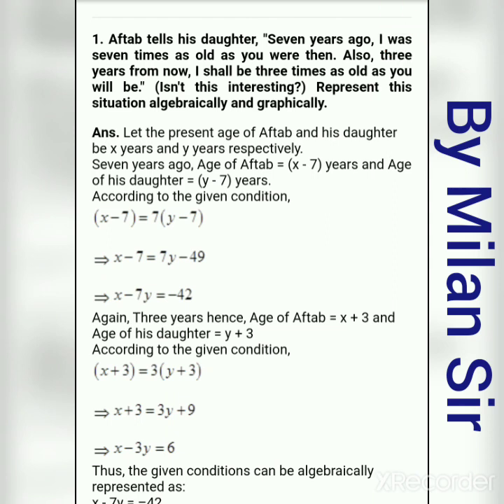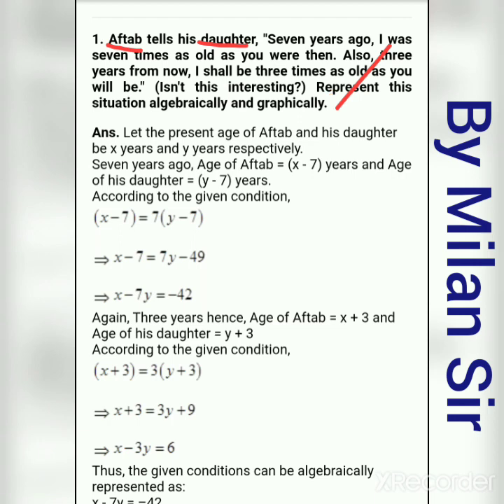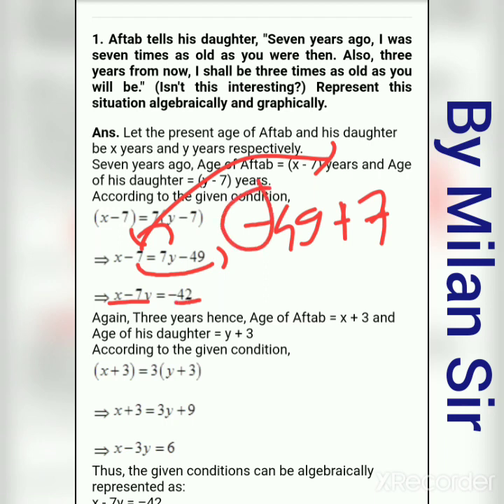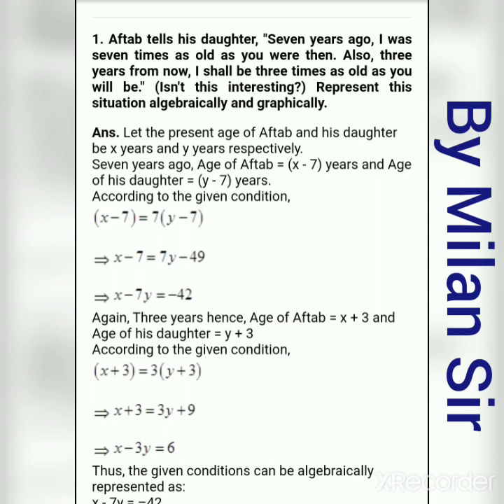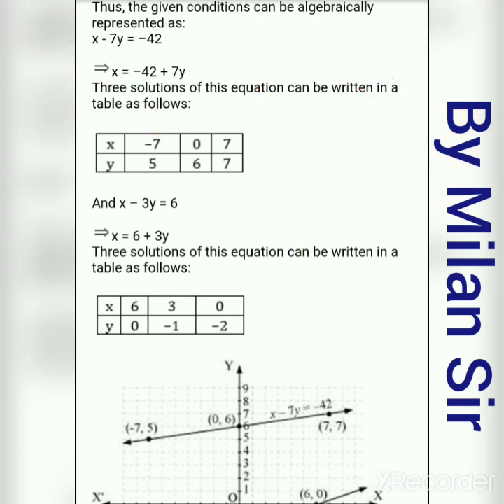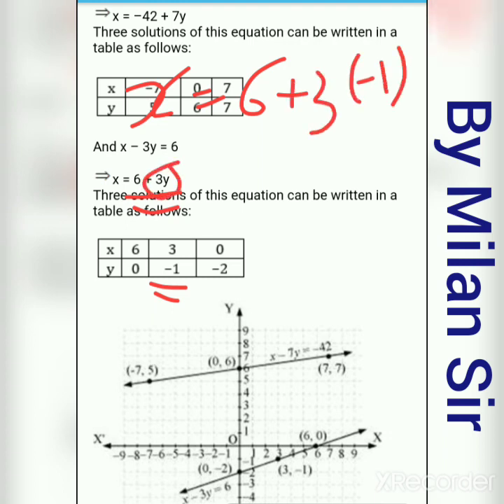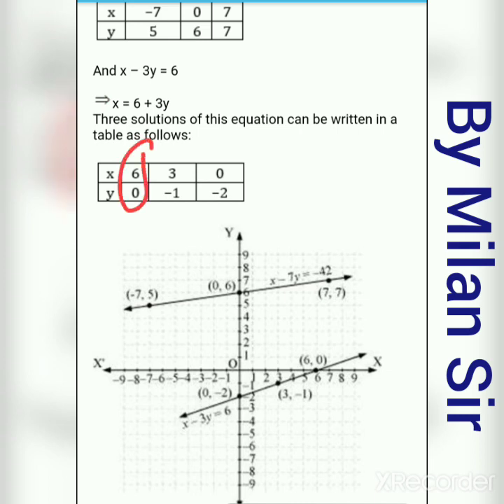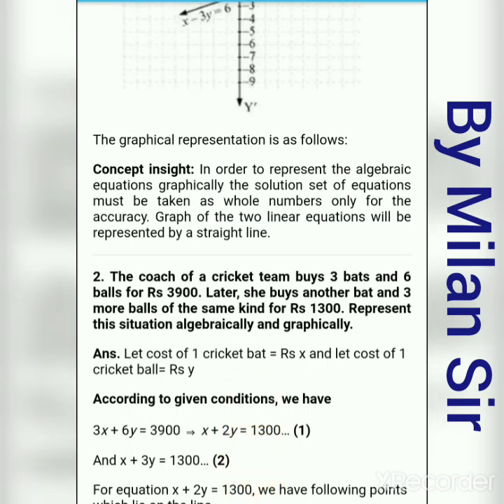PAIR OF LINEAR EQUATIONS IN TWO VARIABLES || Ex-3.1(Q-1) || NCERT Class 10 || Mathematics || Part 2